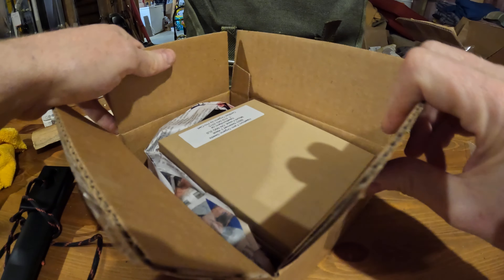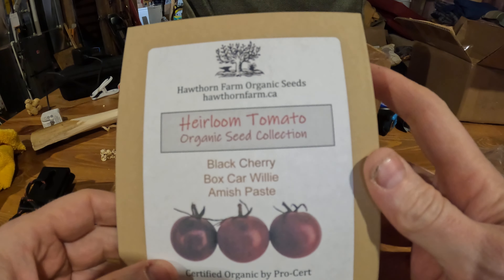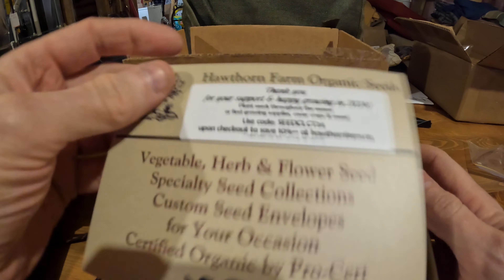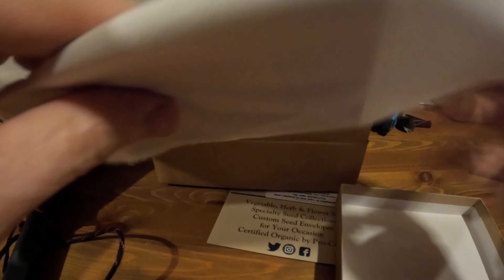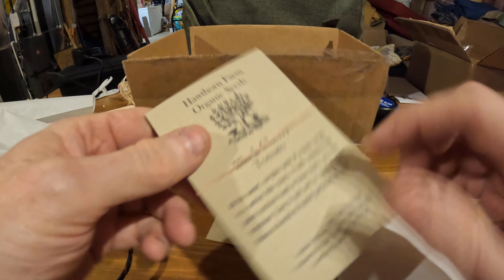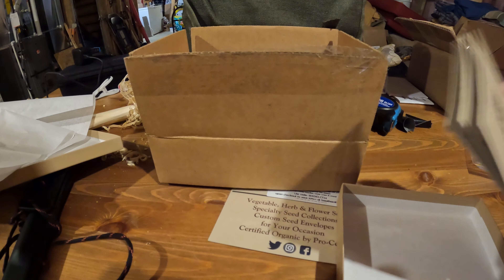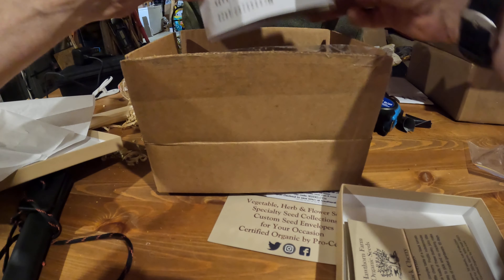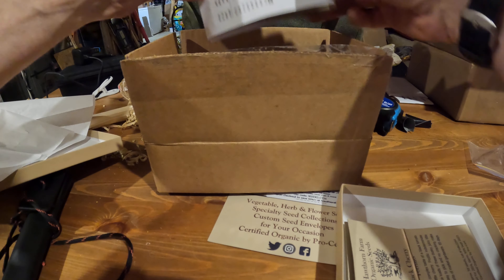Hawthorn farms. Spring seed order unboxing.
A quick look at what I ordered after the earlier seed survey.

Excited to get some of these in the backyard and of course, this years TOP SECRET GUERILLA  GARDEN!